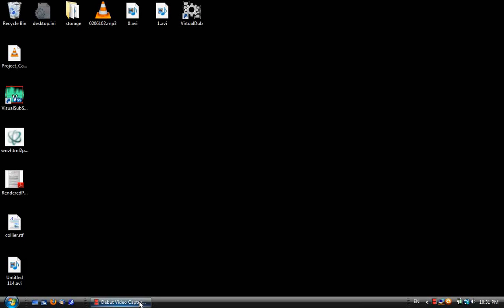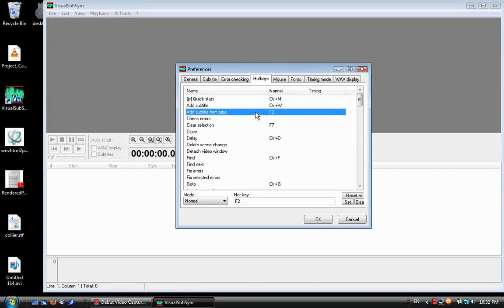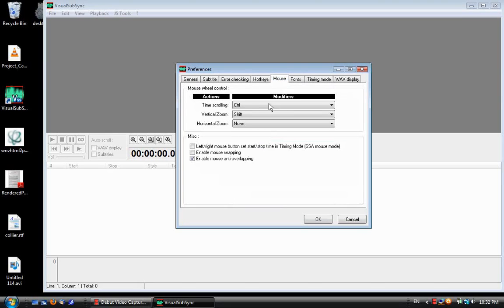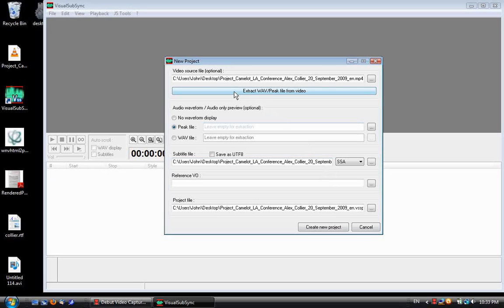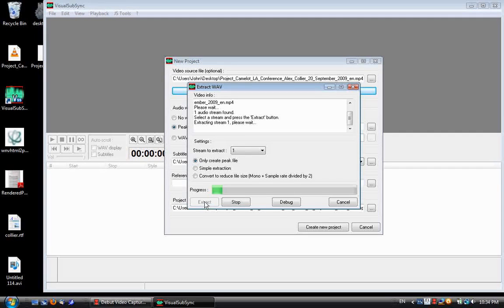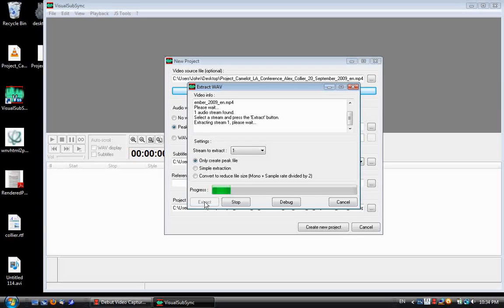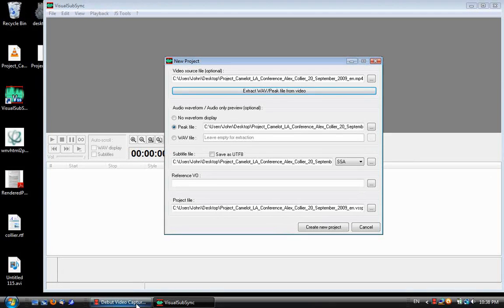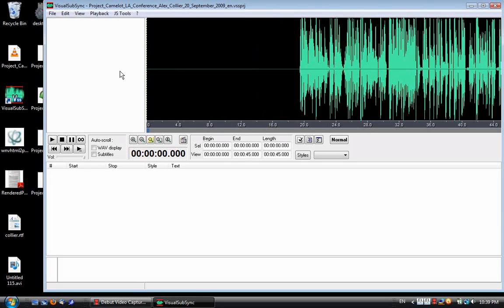Camelot Translation Project: Creating subtiles from a transcript (2/3)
Part 2: Creating a VisualSubSynch project and setting preferences